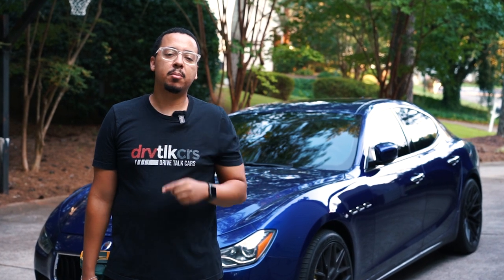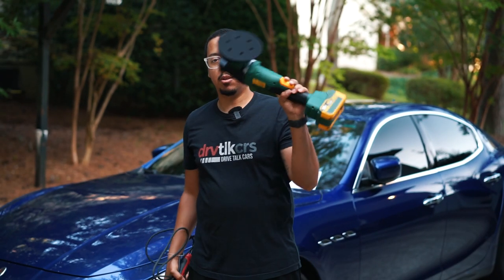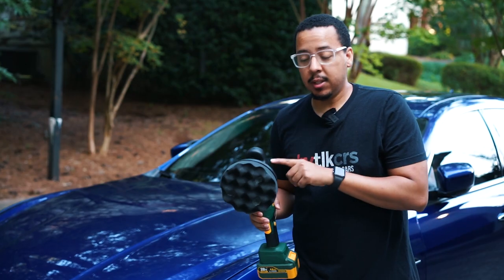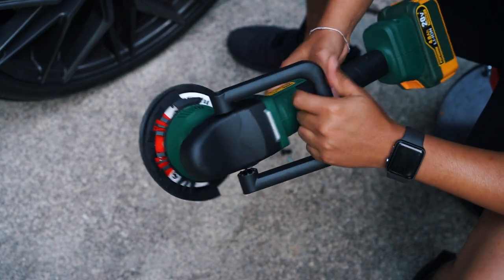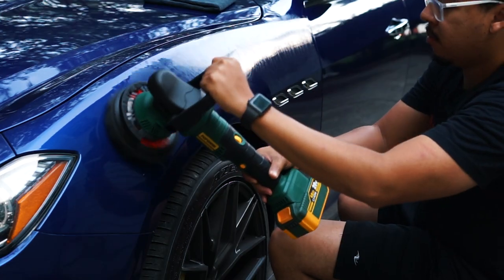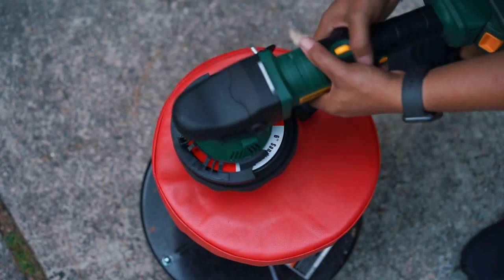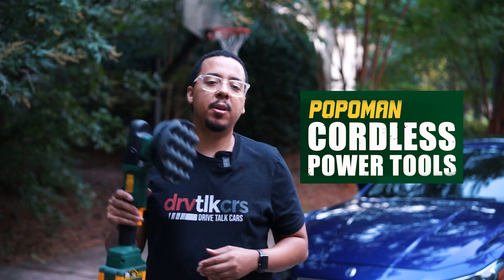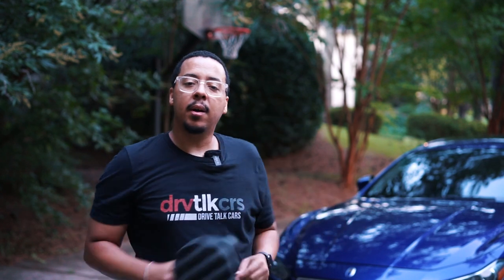Polishing car made easy! Using a polisher gets easier with Popoman Cordless Brushless Auto Polisher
In this video we take a look at the cordless auto detailed polisher from Popoman.  This is the first cordless polisher I have ever used and I must say I was surprised.  Check out the video to see what the Popoman Cordless Brushless Polisher is all about.

// THINGS MENTIONED IN VIDEO:
Popoman Cordless Polisher Kit
To The Max

// THINGS TO GO WITH POLISHER
Flex Wax
1 & Done Compound
Plush Microfiber Cloth

for the latest merch!

// TIMESTAMPS:
0:00 - Intro/Why you need a cordless polisher
2:28 - Initial uses of Popoman's cordless polisher
3:38 - Using different hand configurations on polisher